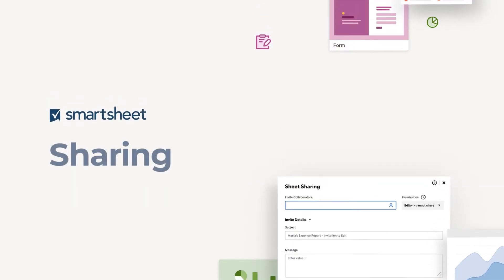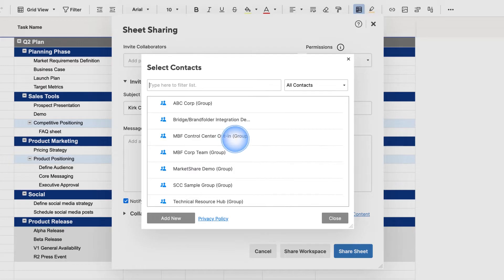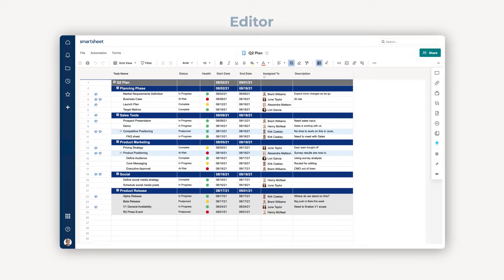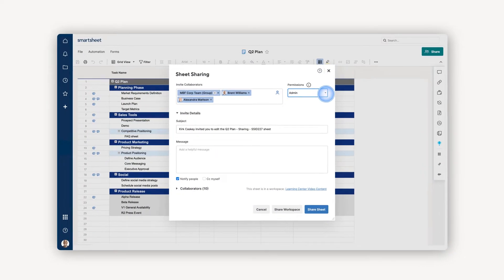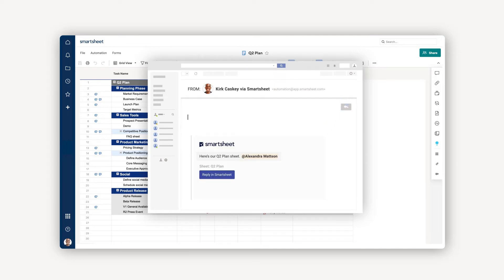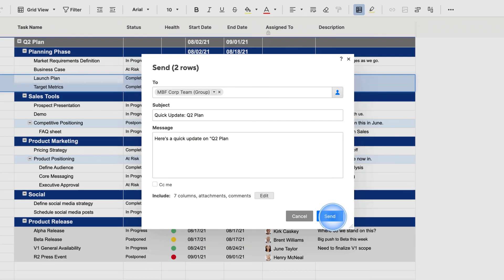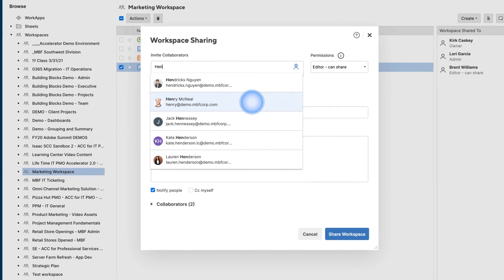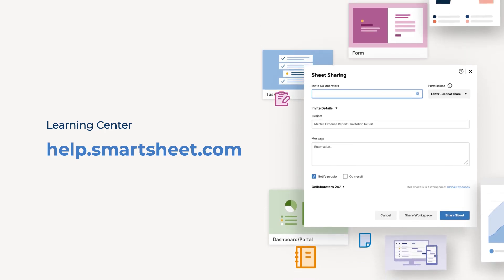How to Share Your Work in Smartsheet